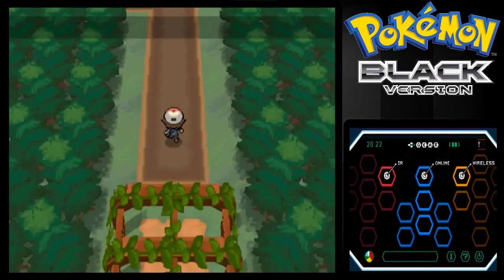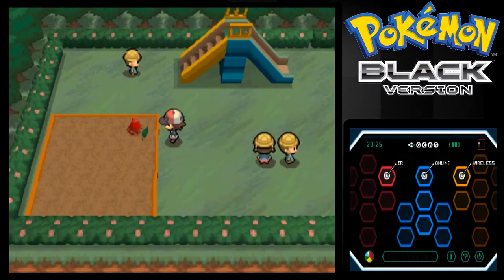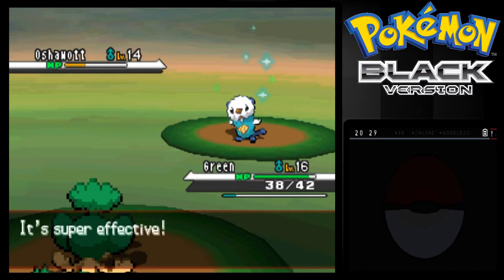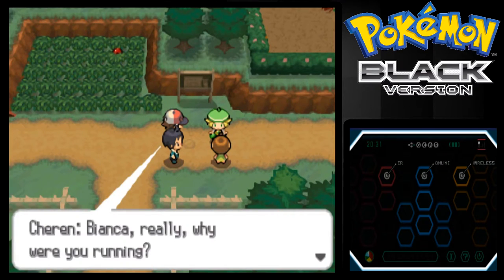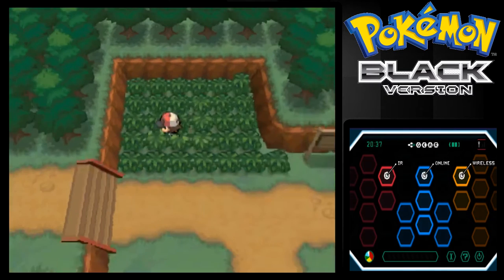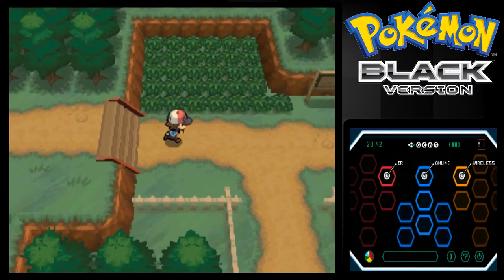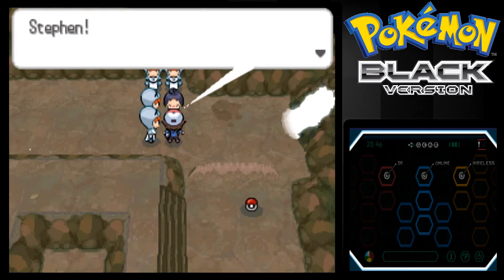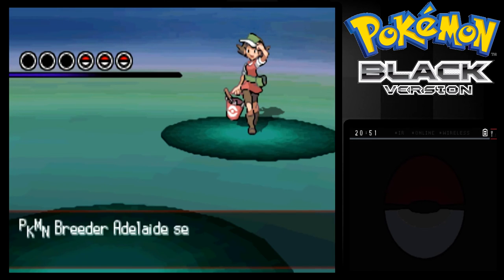Pokémon Black - Part 5: Route 3 | GiantGrotle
We take on Route 3! It's pretty easy too!